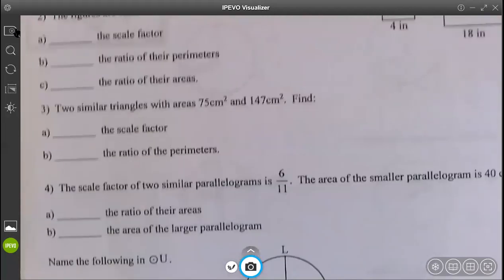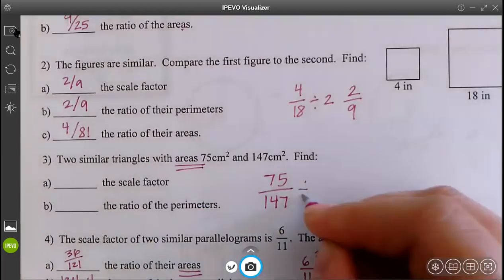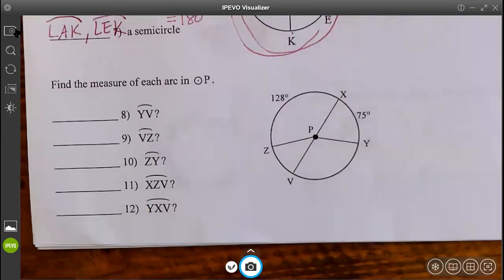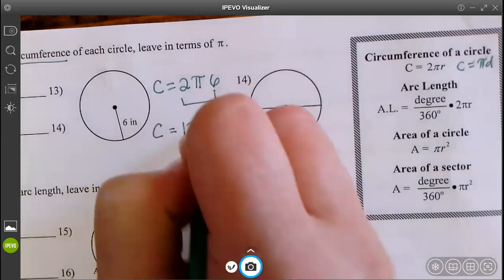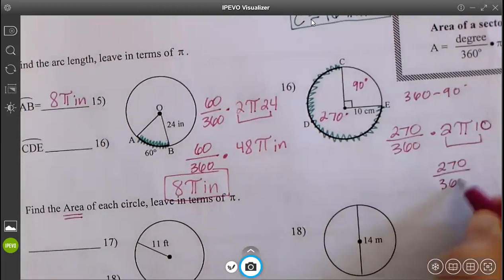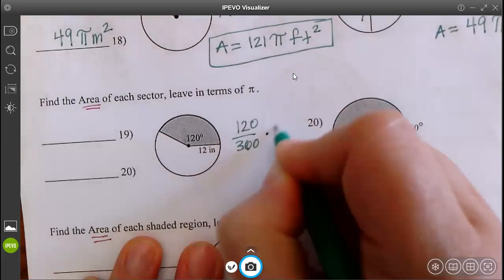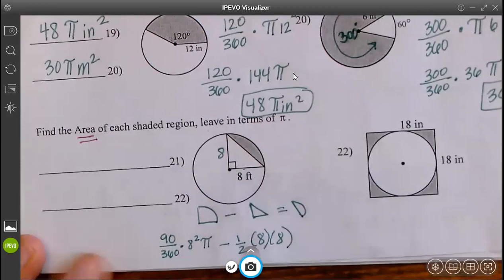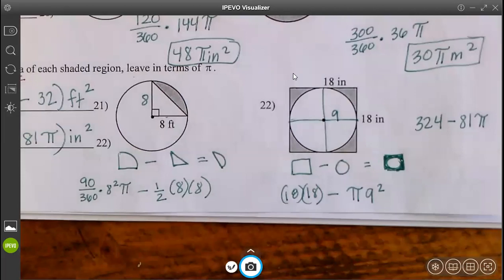Ch. 10 Test Review WS